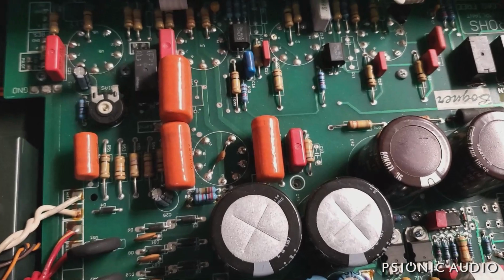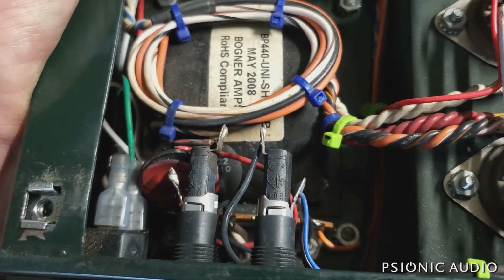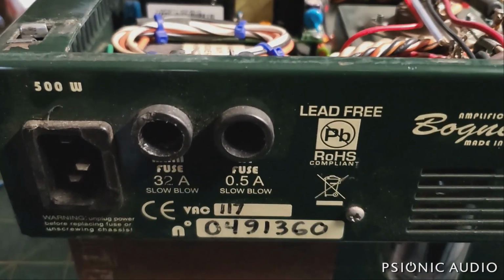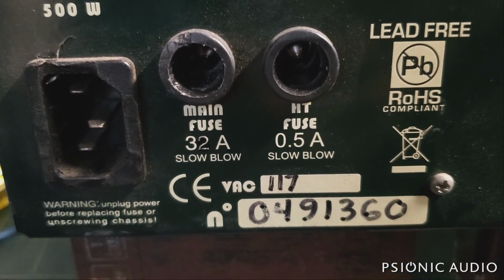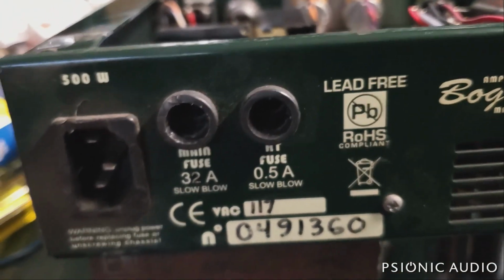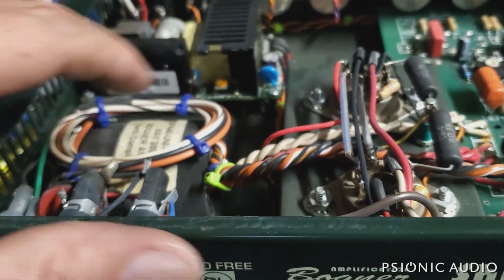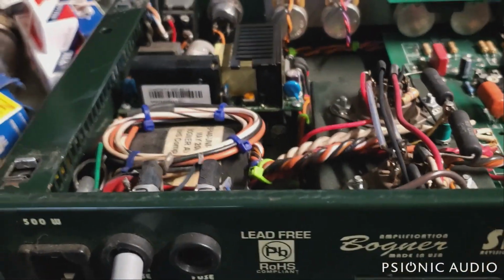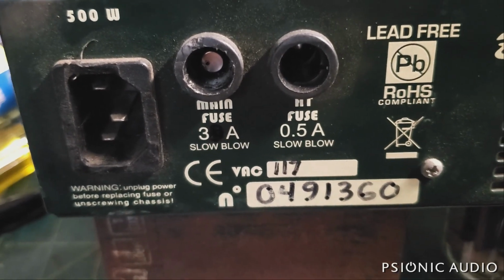Bogner Shiva | A Tale of Attempted Murder & Wicked Stupidity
This poor abused amp was lucky to escape with its life!